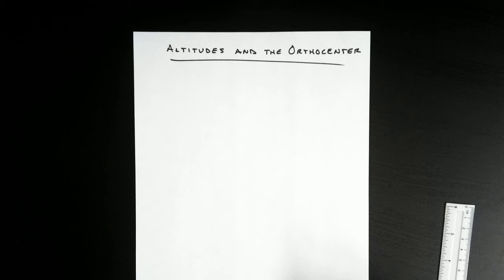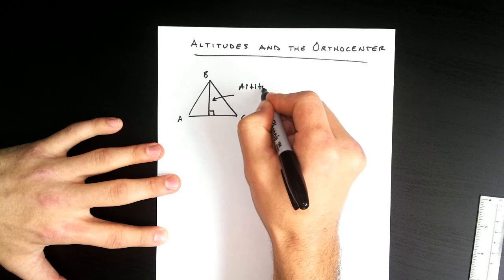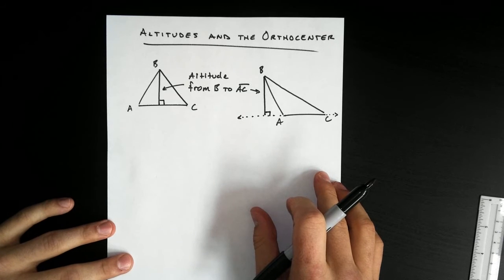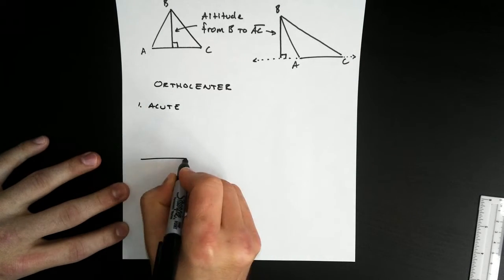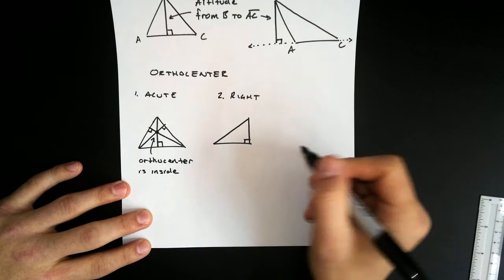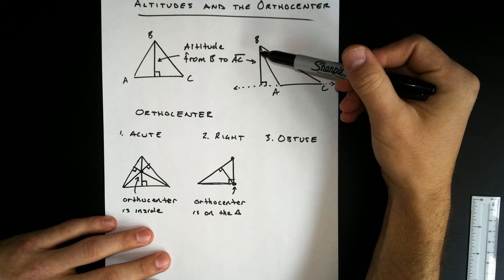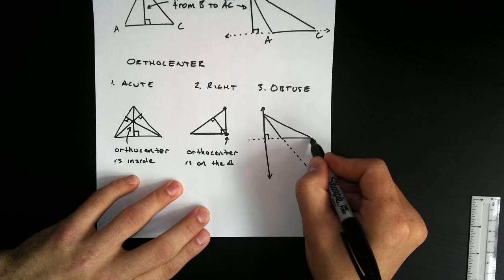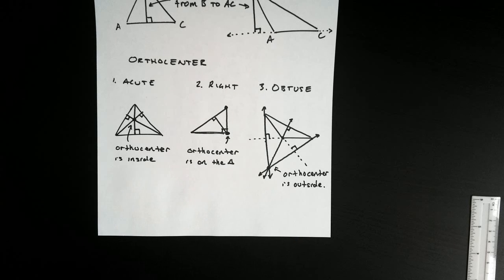Altitudes and the Orthocenter - Geometry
Discussing the definitions of altitude and orthocenter, as well as the three possibilities of the location of the orthocenter.